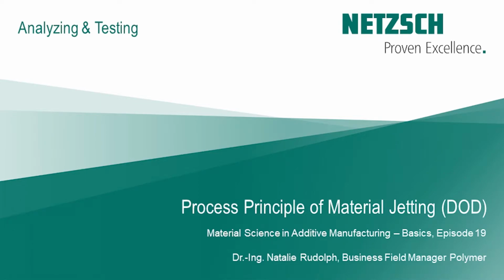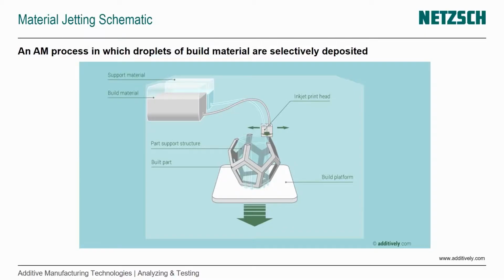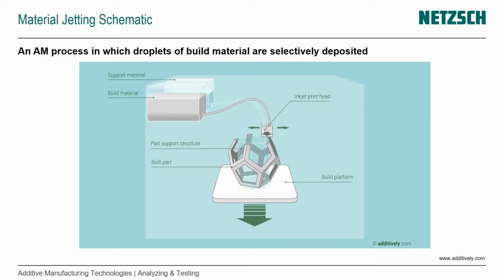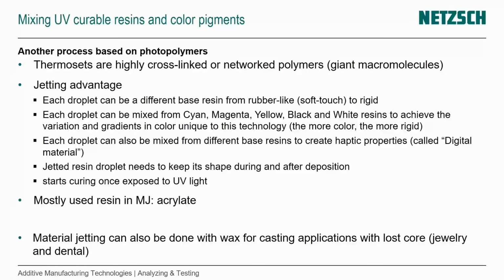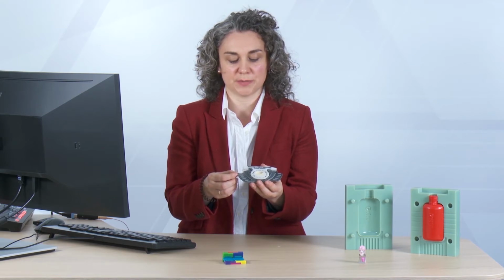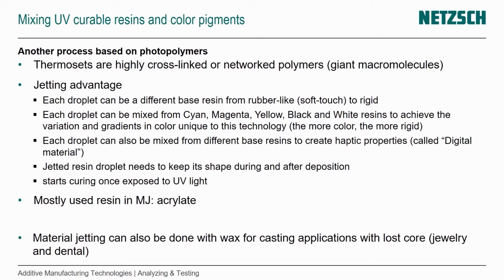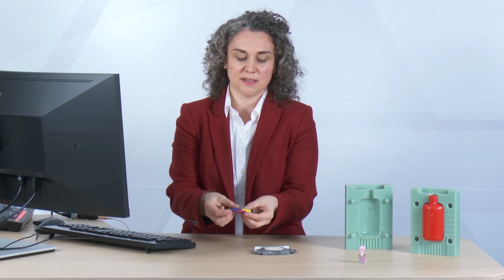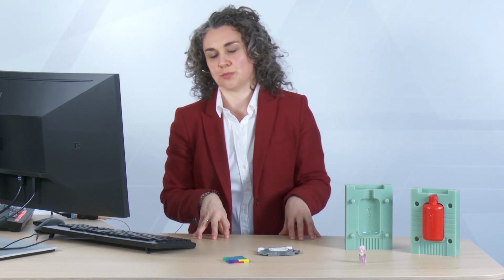Episode 19: Process Princple of Material Jetting (MJ, DOD)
In this video, we have a look at the different tradenames, the process principle as well as a video of the process. Additionally, we go into detail about the materials used for the process.

0:00 – 00:26 Intro
0:27 – 3:50 Tradenames and Schematic
3:51 – 6:47 Materials in Material Jetting

New: Discover the secrets behind AM's game-changing capabilities! Our newly released ebook delves deep into the heart of AM, unveiling the power of reliable material characterization techniques, specifically thermal analysis and rheology: Download your copy now